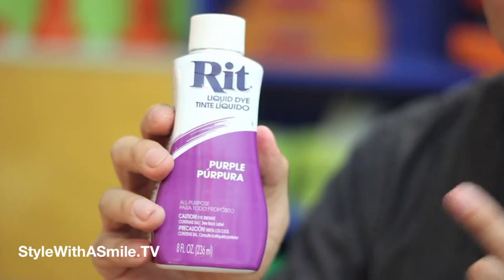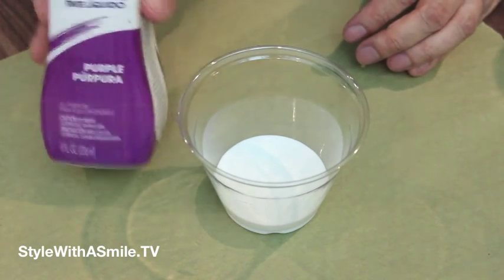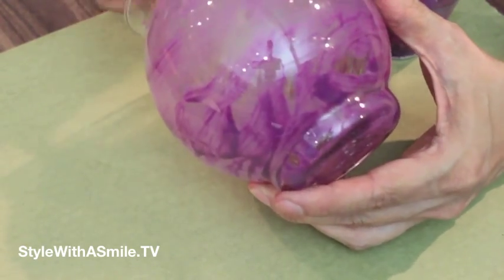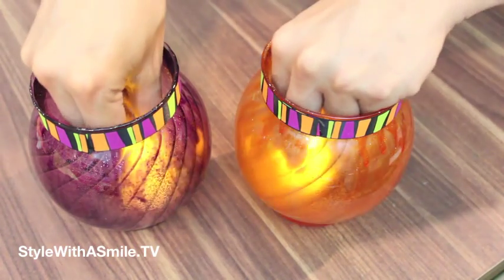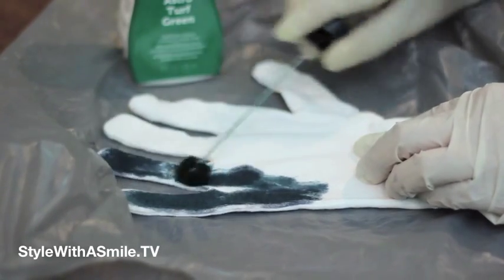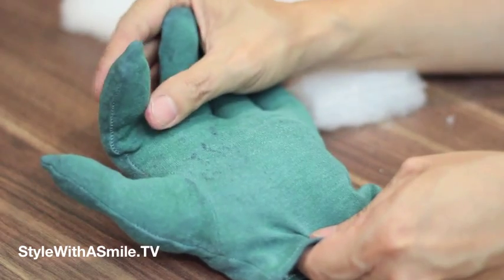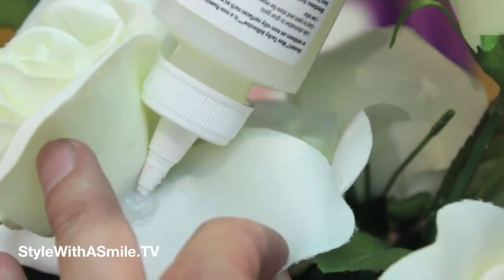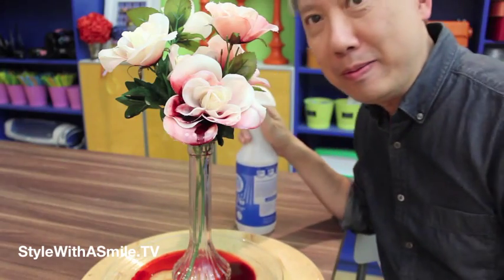Halloween Projects Using Rit Dye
Jonathan Fong shows you how to make some fun and wacky Halloween decorating projects with Rit Dye.